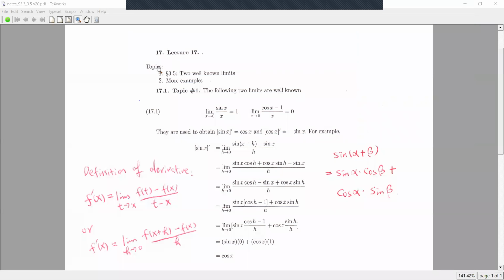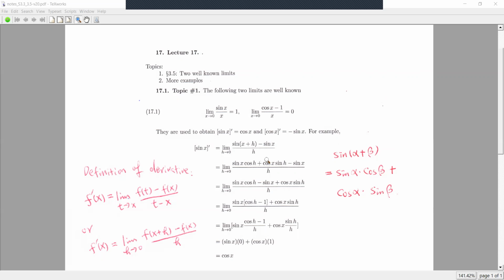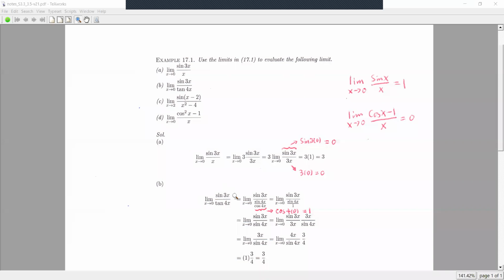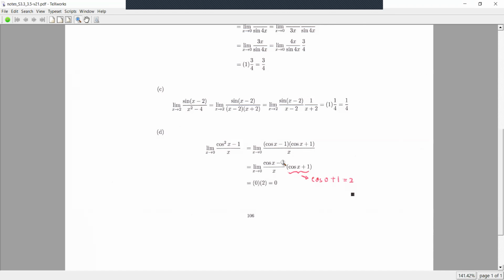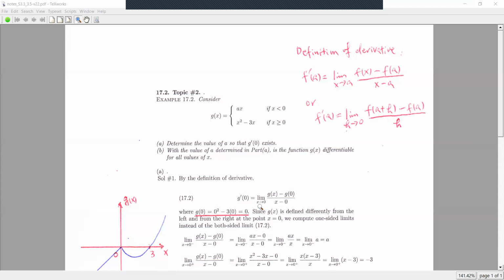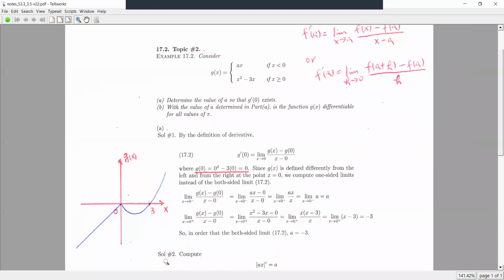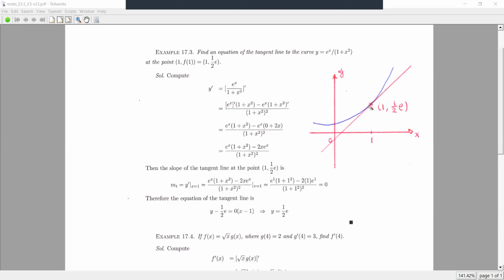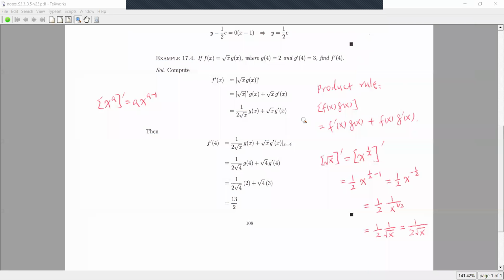S3.3 - S3.5 (Part 4)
Two well-known limits